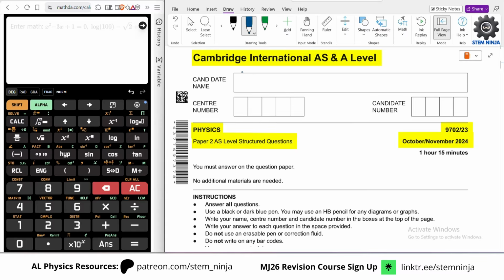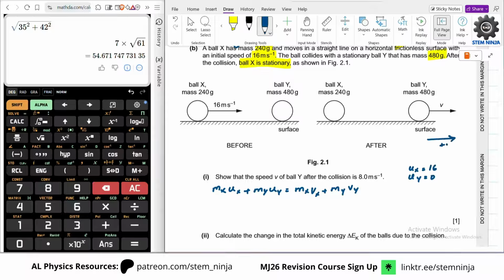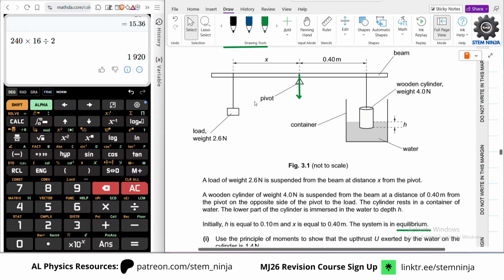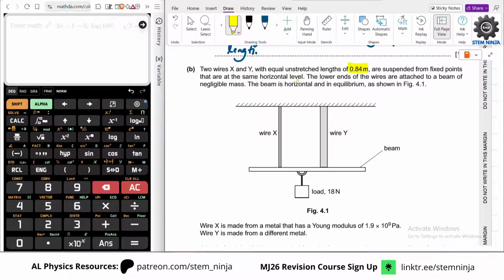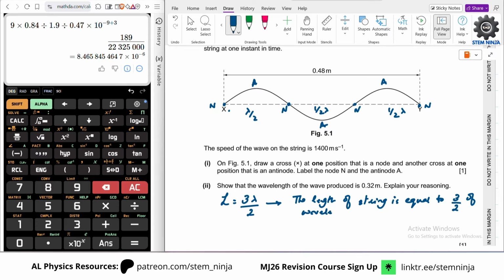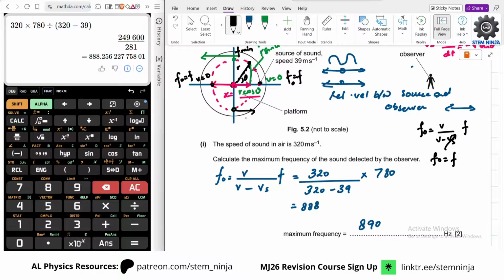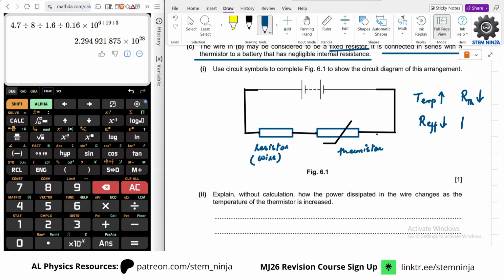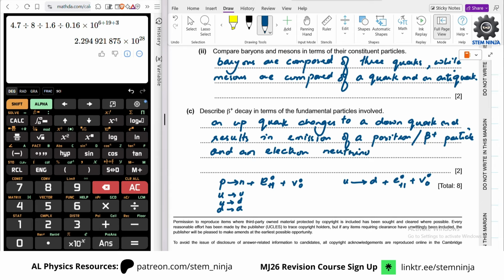CIE AS Level Physics 9702 | Paper 2 Oct/Nov 2024 | Full Exam Walkthrough | 9702/23/O/N/24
This video covers every question from Paper 23 of the Oct/Nov 2024 exam session, explained with clarity and exam-grade precision.
Ideal for students revising for upcoming mocks or final exams.

📘 Grab Your Grade Booster Pack (for A Level Physics 9702)
Your complete toolkit for A/A*:
-Frequently Examined Questions
-Important Derivations

00:00 Introduction
00:19 Question 1 - Kinematics
06:03 Question 2 - Dynamics
14:53 Question 3 - Forces, Density and Pressure
25:16 Question 4 - Deformation of Solids
32:42 Question 5 - Superposition of Waves
45:31 Question 6 - Electricity
55:14 Question 7 - Particle Physics